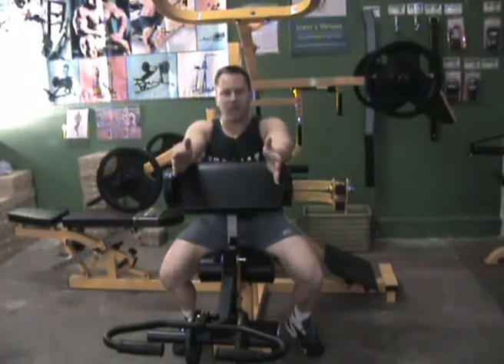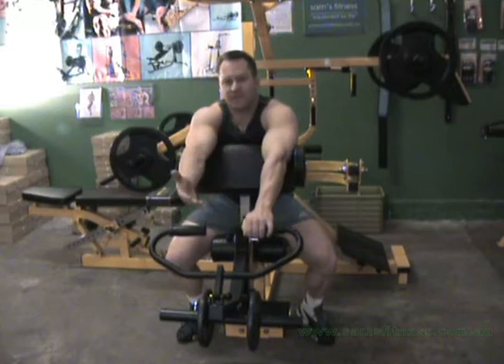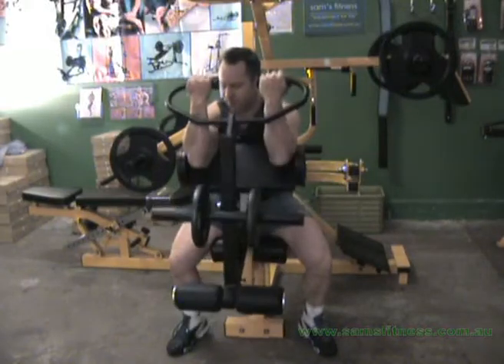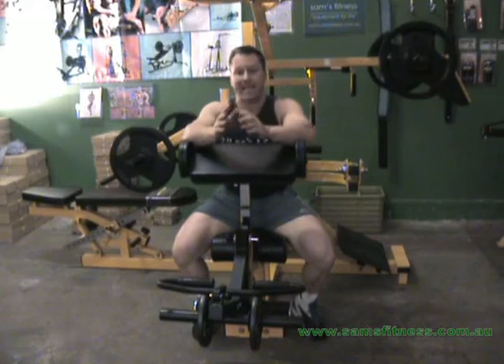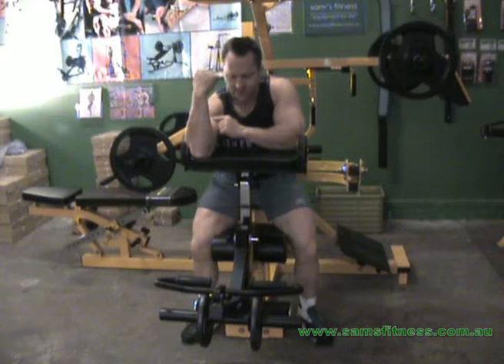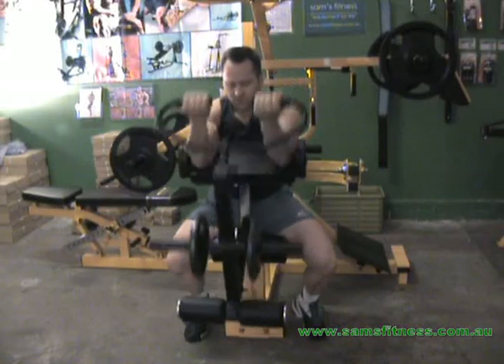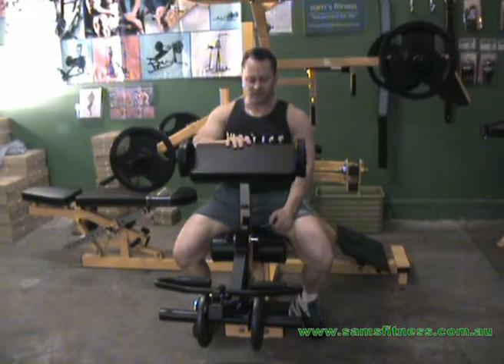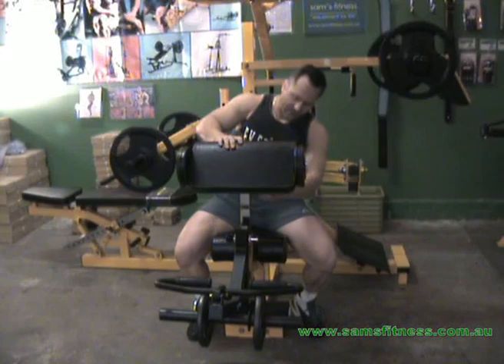Preacher Curls on the Powertec Multi System at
The preacher curl on the Powertec Multi System is one of the best bicep exercises going around. The side supports on the preacher pad really keep your biceps isolated. Combined with the leverage action you can really take your arms to complete failure.

In this video Brad demonstrates how to perform this exercise properly to avoid injury. He also shows you how to to structure a bicep workout so you work the entire biceps.